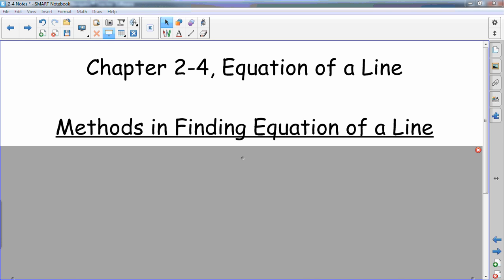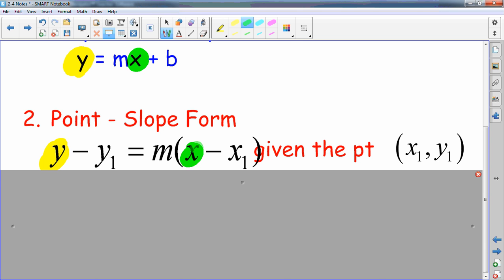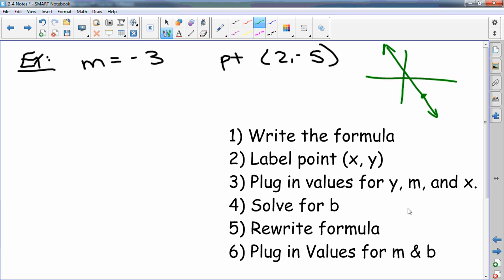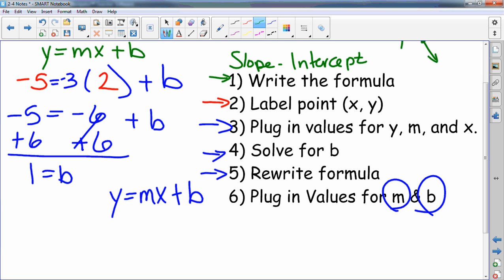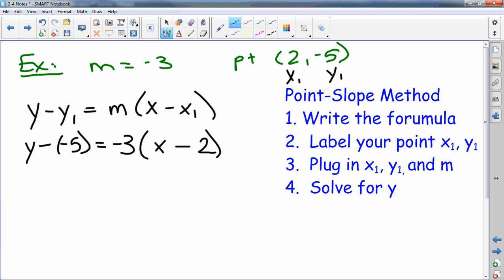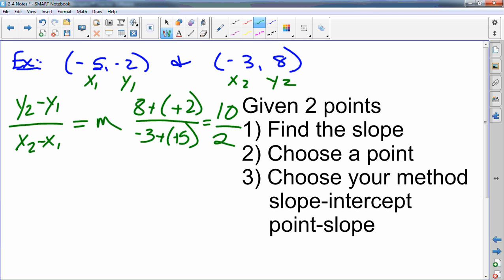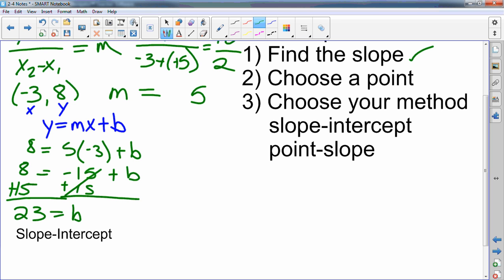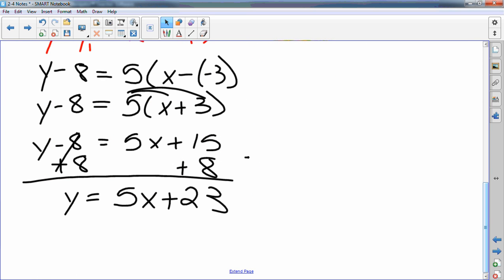2 4 Notes Part 1 Writing equations using Slope Intercept Form and Point Slope Form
Writing Equations using slope-intercept form and point slope form